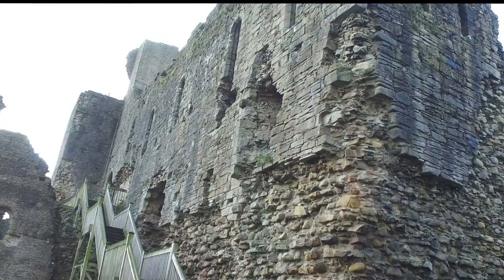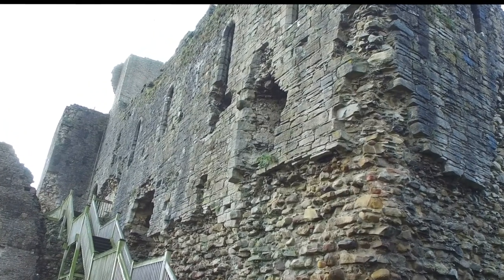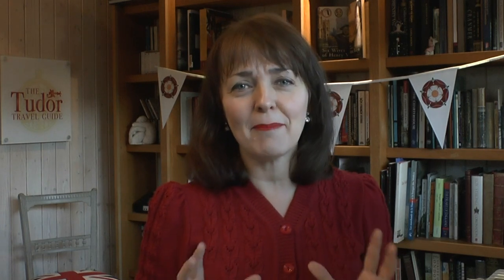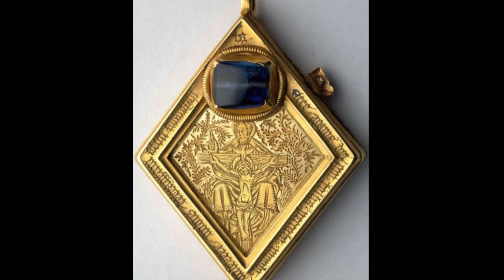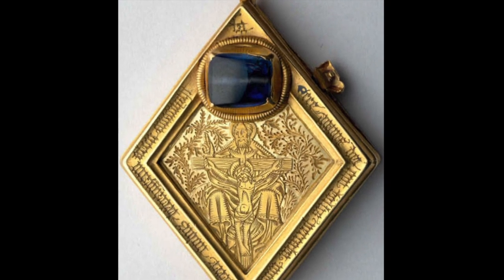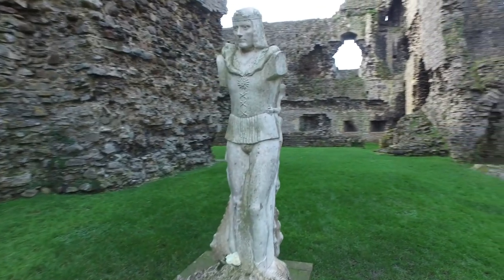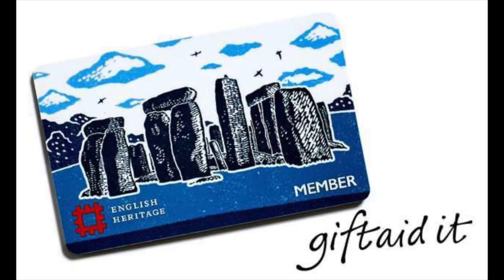Middleham Castle, North Yorkshire: The A-Z of Tudor Places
In this episode of the Tudor Travel Guide's A-Z of Tudor places, Sarah goes north to North Yorkshire and the small market town of Middleham, where she explores the childhood home of Richard III: Middleham Castle.

Books include:
Non-Fiction: